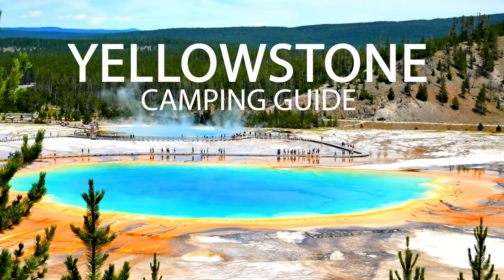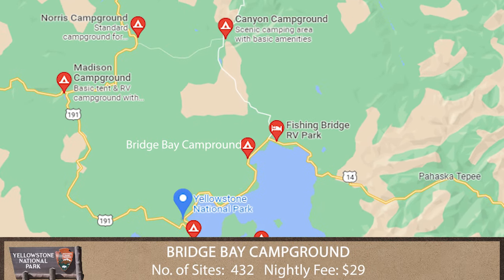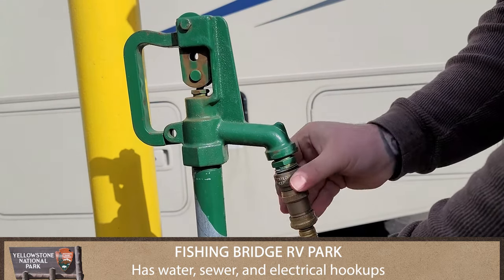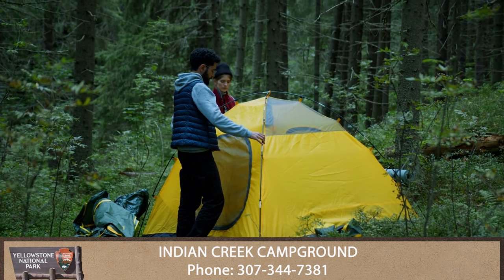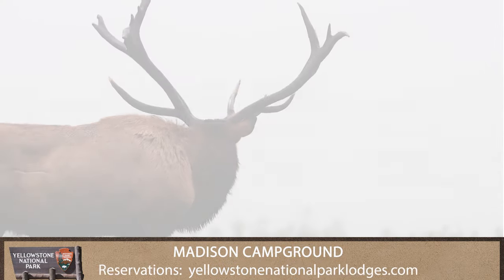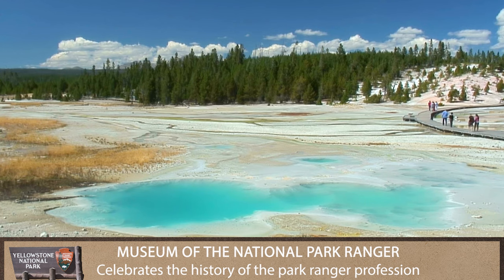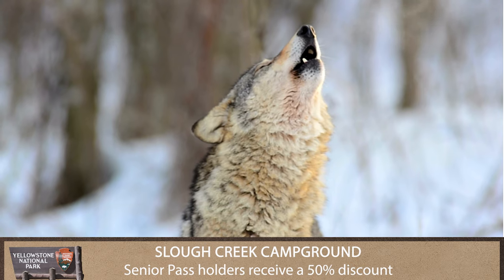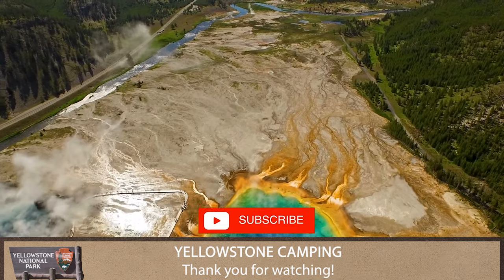2024 CAMPING Guide to YELLOWSTONE | UPDATES!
2024 Updates coming soon!

2023 UPDATE: Unfortunately 5 of the 12 campgrounds may not be opening for the 2023 season.  These campgrounds are: Mammoth (Opening date TBD), Norris (CLOSED 2023), Pebble Creek (CLOSED 2023), Slough Creek (Opening date TBD) and Tower Fall (Opening date TBD). Check back for updates.

Camping in Yellowstone is a dream of many but if you aren't prepared and know how to procure your campsite, your dream will probably not be realized.

Yellowstone National Park operates 12 campground and 293 backcountry campsites.  This video is all about the 12 campgrounds. Another video will focus on the backcountry campsites.  Don't forget, there are other campgrounds outside of the park with easy access, so if you're unable to reserve a campground IN Yellowstone, you might be able to get one on the edge of the park.

Favorite Camping Stuff:
Bear Safe Canister: (BearVault Bear Canister)
Water Filtration System: (LifeStraw)
Bear Spray: (SABRE Frontiersman)

CAMPGROUND INFORMATION:

Bridge Bay Campground:
GPS Coordinates: N 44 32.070 W 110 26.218
Located on the Grand Loop Road just a few miles southwest of Lake Village and next to the Bridge Bay Marina.

Canyon Campground:
GPS Coordinates: N 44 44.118 W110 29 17
Located off the Grand Loop Road near Canyon Village and the Grand Canyon of the Yellowstone.

Fishing Bridge RV Campground:
GPS Coordinates: N 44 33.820 W 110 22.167
This campground is reached by the Grand Loop Road and is near the intersection of Lake and the East Entrance road.

Grant Village Campground:
GPS Coordinates-- N 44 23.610 W 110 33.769
Located south of West Thumb on the South Entrance Road.

Indian Creek Campground:
GPS Coordinates--N: 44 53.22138 W: 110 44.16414
Located on the Grand Loop Road between Mammoth Hot Springs and Norris.

Lewis Lake Campground:
GPS Coordinates-- N 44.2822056, W -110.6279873
Located on the road between the South Entrance and West Thumb.

Madison Campground:
N 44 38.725 W 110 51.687
This campground is reached by the Grand Loop Road and is near the intersection of the road that leads to the West Entrance. It is 14 miles east of the West Entrance and 16 miles north of Old Faithful.

Mammoth Campground:
GPS Coordinates N 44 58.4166 W 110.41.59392
Located at Mammoth Hot Springs, five miles south of the North Entrance.

Norris Campground:
GPS Coordinates: N 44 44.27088 W 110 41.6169
Located 0.8 miles (1.3 km) north of Norris Junction.

Pebble Creek Campground:
GPS Coordinates -- N 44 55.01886 W 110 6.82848
Located on the road between Tower Junction and the Northeast Entrance.

Slough Creek Campground:
GPS Coordinates -- N: 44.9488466 W:-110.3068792
Located 5.5 miles (8.8 km) east of Tower-Roosevelt Junction, 2 miles down a dirt road.

Tower Fall Campground:
GPS Coordinates N: 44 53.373 W 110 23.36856
This campground is located on the road between Tower Fall and Canyon--north of Dunraven Pass and 3.5 miles (5.6 km) south of Tower-Roosevelt Junction.

Favorite Guide Books to Grand Teton National Park and Yellowstone National Park:
Lonely Planet Yellowstone & Grand Teton National Parks
Frommer's Yellowstone and Grand Teton National Parks
Moon USA National Parks: The Complete Guide to All 62 Parks
Fodor's The Complete Guide to the National Parks of the USA